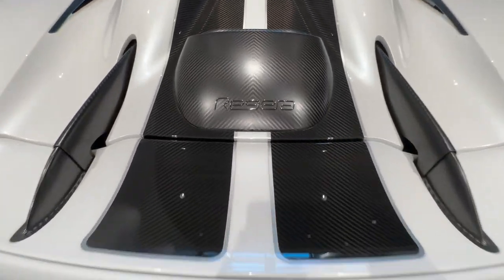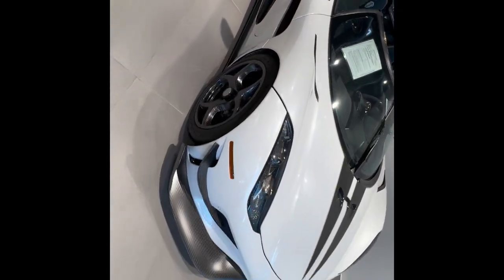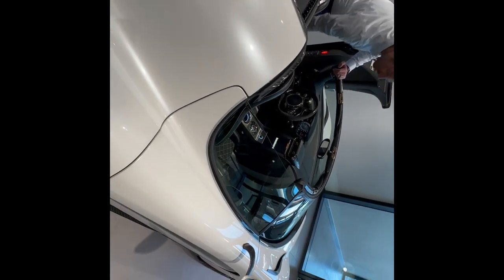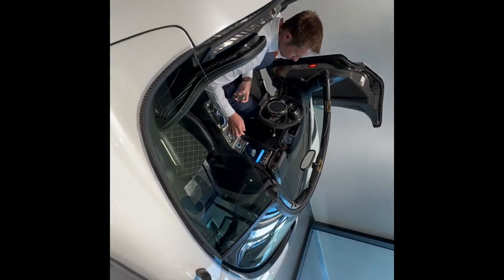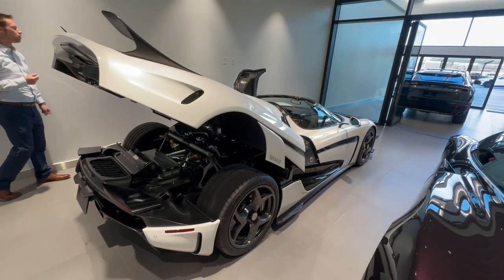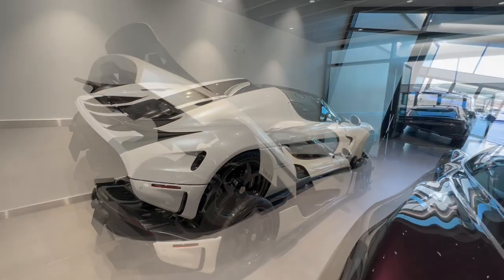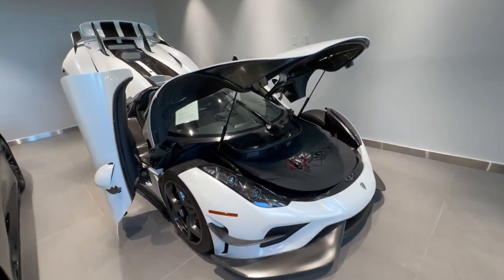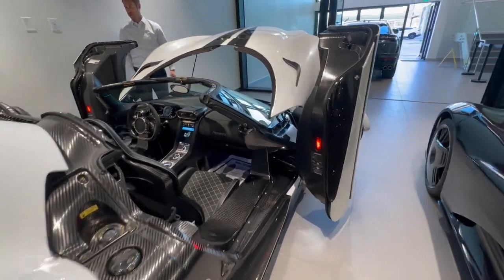$3.5 Million Koenigsegg Regera Walk Around + Engine Start + Overview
$3,500,000 Koenigsegg Regera (Originally $2,000,000 but the going rate for this car is 3.5M) - It's amazing to see this HYPERCAR in person!!! I had my friend Nick Jones start the car and go over some of the details. This car is VERY LOUD and has some good BASS sound so please watch this video from your computer where you have some kind of woofer, not your phone! You gotta feel the bass!

Koenigsegg twin turbo aluminum 5.0L V8.

    Power output – Premium gasoline – 1100 hp at 7800 rpm – redline at 8250 rpm
        Torque: 1000 Nm from 2700 to 6170 rpm
        Max torque – 1280 Nm at 4100 rpm
        E85: 1500 hp
        1250 Nm of combustion engine torque
    Electric Drive
        700 hp and up to 900 Nm of electric torque (with torque fill and torque vectoring functionality)
        800 Volt 4.5 kWh flooded liquid cooled battery pack (total weight 75 kg)
    COMBINED NUMBERS (ICE + ED)
        Over 1500 hp (E85) or 1.11 MW
        Over 2000 Nm of torque

코닉세그 레제라 - (원래는 200만불이었지만 현재시가는 350만불!) 350만불이면 세금과 환율로 쳤을때 50억원 하는 차이다. 이 차도 50억원 이거 바로 옆에 맥라렌 Speedtail도 50억원. 도합 100억원. 흐미! 이거 두대만해도 웬만한 대저택가격이다. 이 딜러 주인들은 돈이 정말 많다! ㅋㅋㅋ 참고로 여기 Nick이란 이 딜러 총괄 매니저는 내 모든 람볼기니, 맥라렌, 훼라리의 구매 를 담당해주었던 세일즈맨인데 매니저까지 성장을 하였다! 박수를 보낸다! Os donos desse concessionaria dever ser bem ricos porque um de desse carro custa 3.5 Milhoes de dolares! Que coisa nossa!